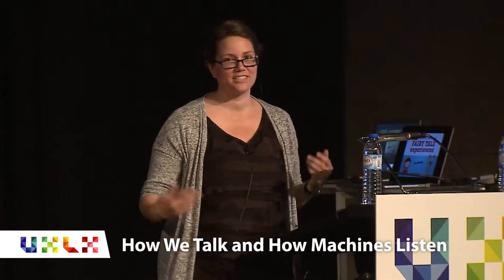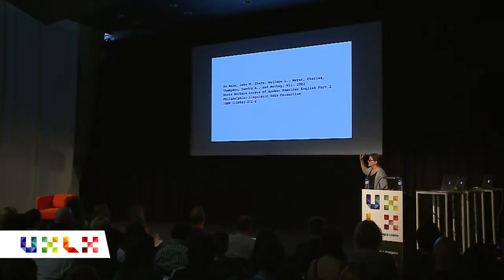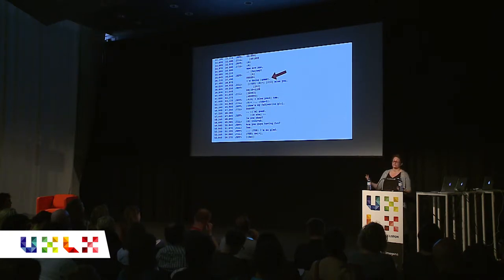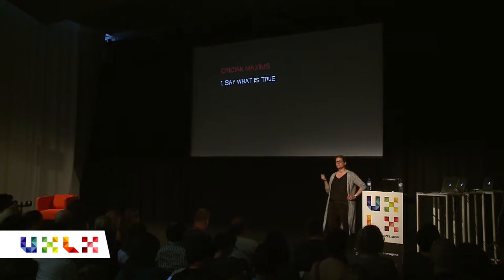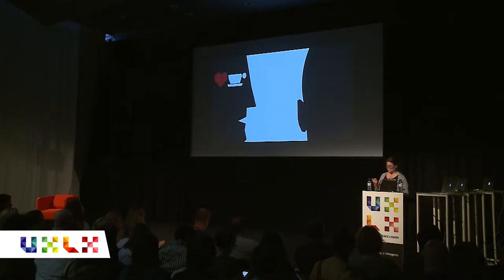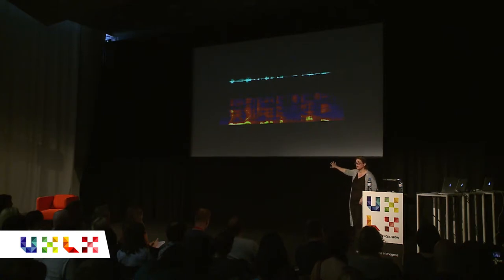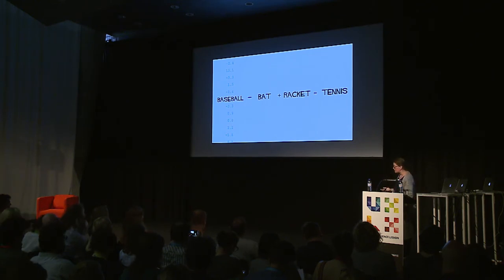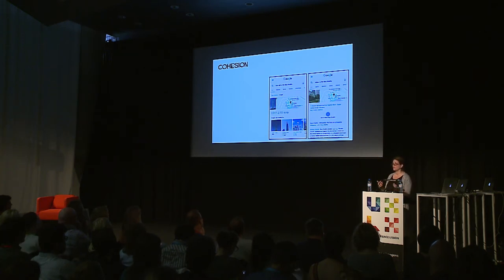How We Talk and How Machines Listen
The Structure of Discourse in Human-Computer Interaction

Speaker: Abi Jones

Abi Jones compares human-to-human and human-computer conversation and interaction, introducing you to the conversational machines in your life and those to come. Learn what makes for great human-computer speech interaction from the first turn to the last, how computers interpret speech, and why it’s more enjoyable and addictive to talk to a 1960s chatbot than most intelligent assistants available today.